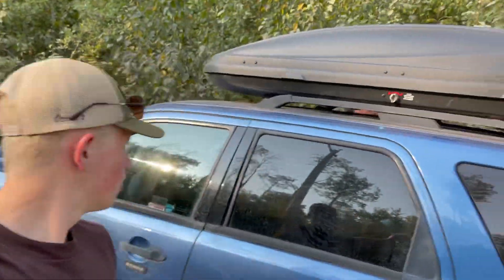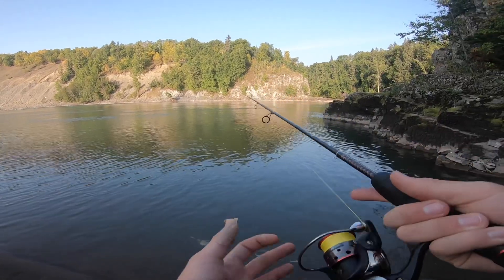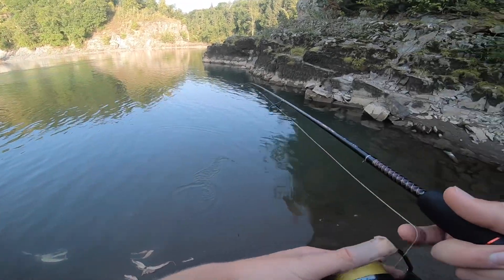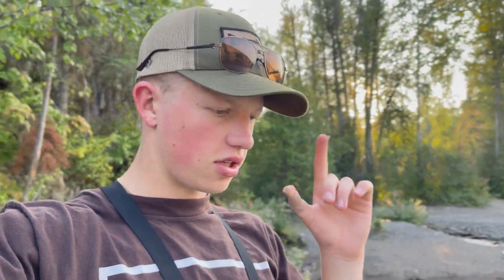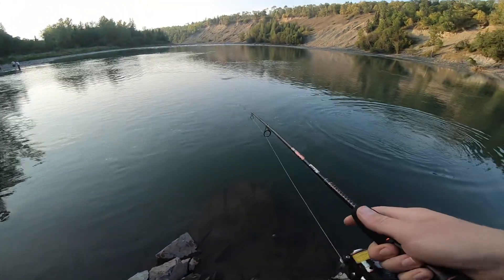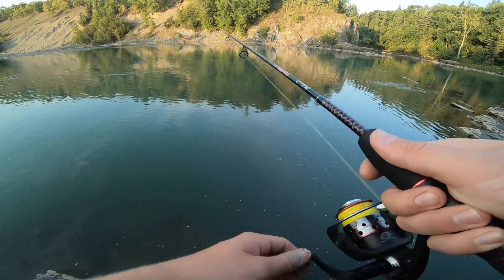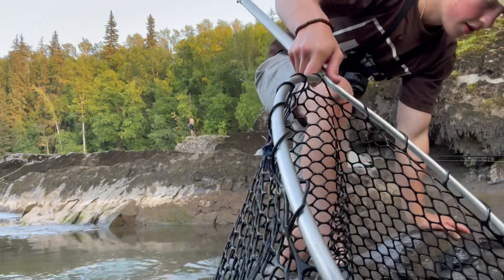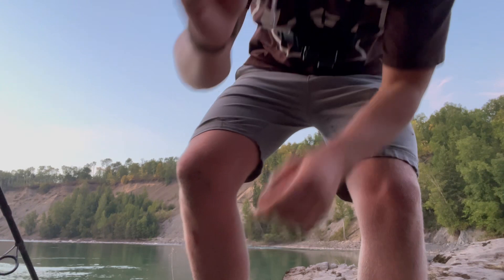Twitching Jigs for Early Coho. 2023 COHO SEASON BEGINS!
The Coho salmon are finally here! So excited for the season to arrive.

In this video I throw jigs in hopes on landing my first big, chrome coho of the year.